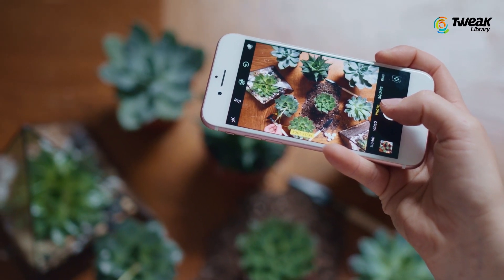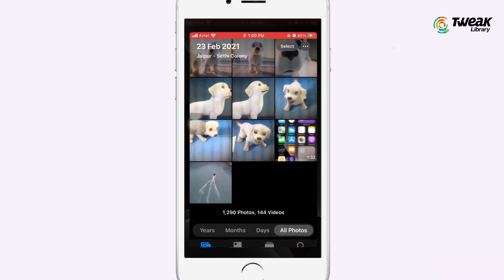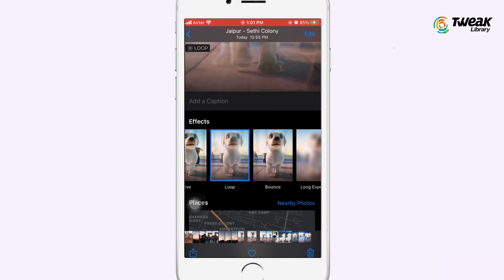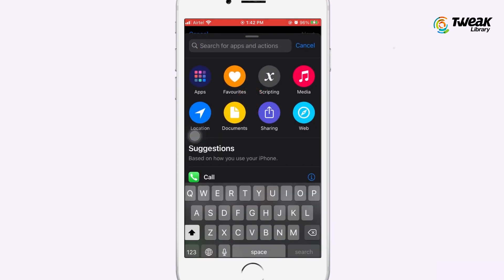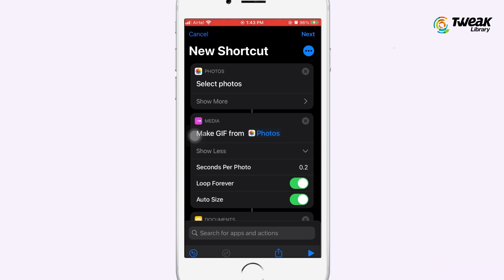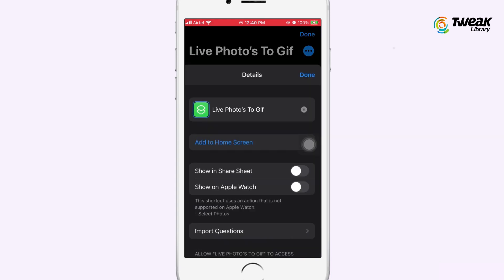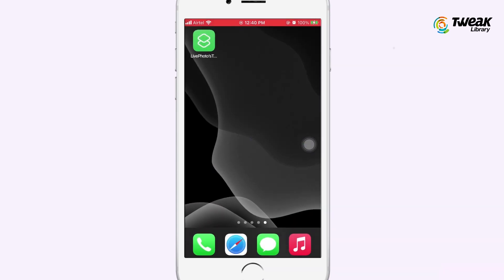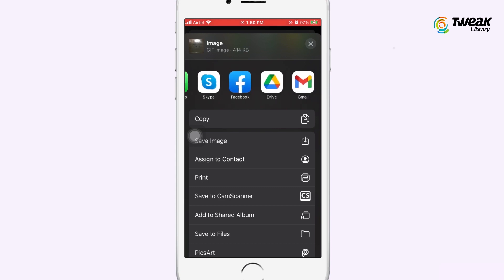How To Make GIF On iPhone | How To Create a GIF On iPhone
Do you wonder how to create a GIF on iPhone? Animated GIFs are fun to watch and we love to share them on social media and instant messengers. If you are interested in how to make a GIF on iPhone on your own, check out this video for the easiest methods to do so.

If the GIFs have always impressed you and you wish to learn how to make GIFs on iPhone, we have a solution. This video will help iPhone users with not one but two methods on how to create a GIF on iPhone. And the best part is you do not need an additional app for this but rather use the inbuilt feature provided by Apple.

So let’s check out the simple and swift methods on How to make a GIF on iPhone and impress your family and friends with your new little secret.

Time Stamp-

0:00 Introduction
0:20 Open Photos App
0:29 Select from Live Photos
0:33 Add effects
0:45 Using Shortcuts App
0:54 Tap on Add Action
1:00 Tap on Select Photos
1:08 Select the option- Make GIF
1:15 Name the shortcut
1:26 Add the shortcut on the home screen
1:45 Open the shortcut from home
1:48 Add Live Photos
1:55 Share the GIF on other apps.

Also checkout the blog post to learn how to edit GIFs on your device-